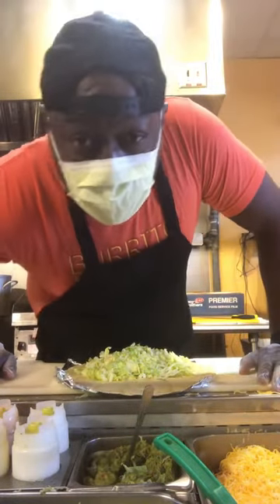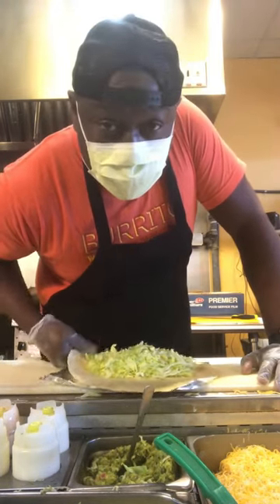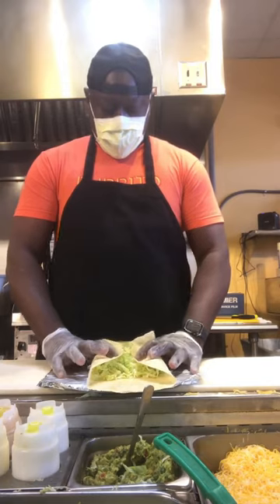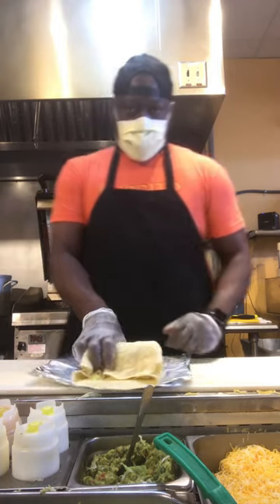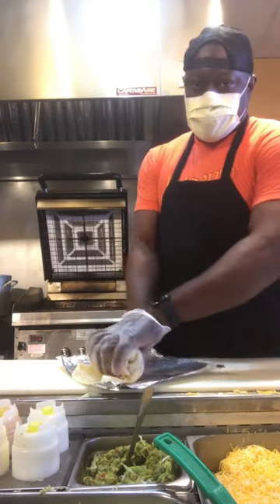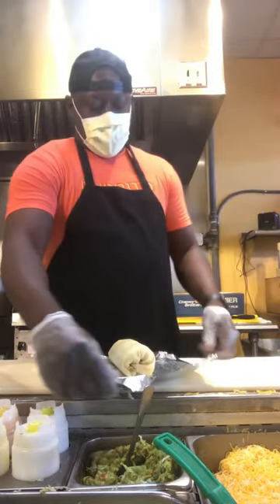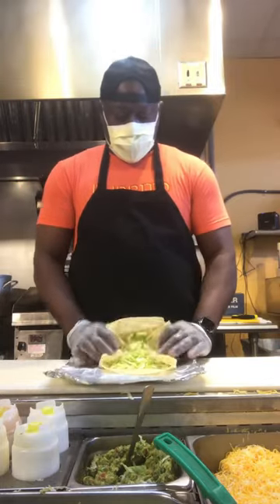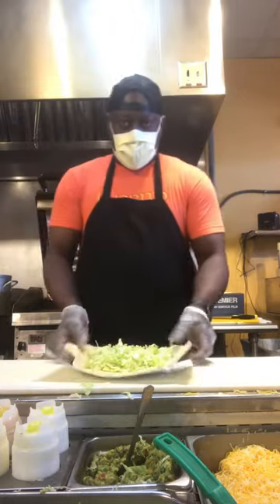Teaching you how to Roll a burrito properly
How to Roll a  burrito properly @ Moe’s